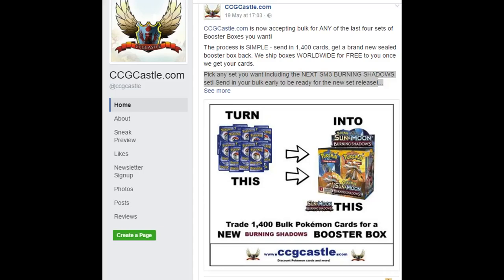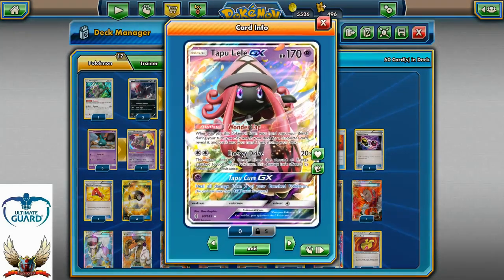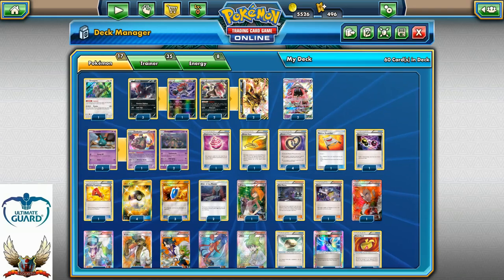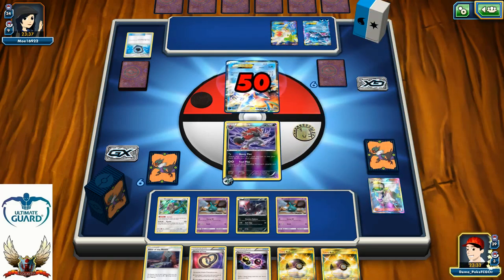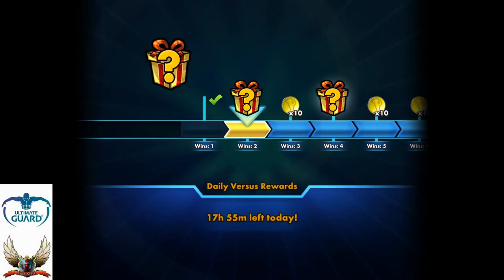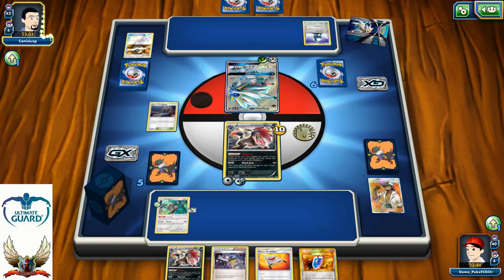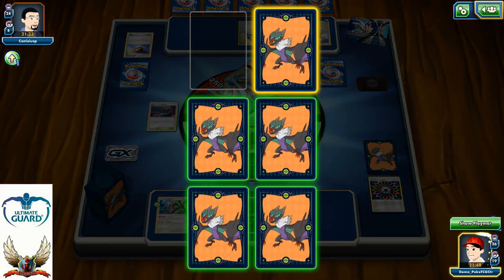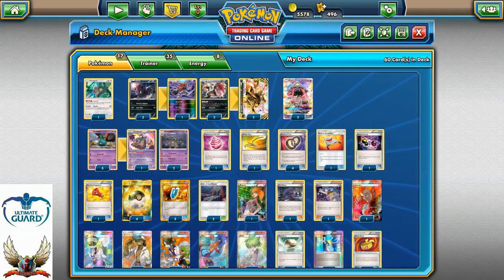4'th place League Cup Zoroark BREAK/Garbodor/Life Dew - Expanded Format Deck!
CCGCastle.com is now accepting bulk for ANY of the last four sets of Booster Boxes you want!

The process is SIMPLE - send in 1,400 cards, get a brand new sealed booster box back. We ship boxes WORLDWIDE for FREE to you once we get your cards.

Pick any set you want including the NEXT SM3 BURNING SHADOWS set! Send in your bulk early to be ready for the new set release!

My PC

CASE: Fractal Design Define r5
MBO:MSI 970A-GA46
CPU: FX 8320
RAM: 8 GB DDR 3 CORSAIR Vengeance
GPU: AMD R9 380 4GB G1 Gaming
PSU: CORSAIR RM 650
HDD: KINGSTON hyperx 240 GB
HDD: WD Green 2 TB

4'th place League Cup Zoroark BREAK/Garbodor/Life Dew - Expanded Format Deck!

#Pokémon - 17

* 1 Oranguru SUM 113
* 2 Zoroark BREAK BKT 92
* 3 Zorua BKT 89
* 1 Zoroark BLW 71
* 2 Zoroark BKT 91
* 2 Tapu Lele-GX GRI 60
* 3 Trubbish GRI 50
* 2 Garbodor GRI 51
* 1 Garbodor BKP 57

* 3 Professor Sycamore STS 114
* 1 Rescue Stretcher GRI 130
* 1 Wally ROS 107
* 1 Skyla BKP 122
* 1 Captivating Poké Puff STS 99
* 1 Startling Megaphone FLF 97
* 1 Karen PR-XY XY177
* 4 Puzzle of Time BKP 109
* 4 Ultra Ball SUM 161
* 1 Escape Rope PRC 127
* 1 Special Charge STS 105
* 2 Altar of the Moone GRI 117
* 3 VS Seeker ROS 110
* 1 Brigette BKT 161
* 1 Professor Kukui SUM 148
* 3 N NVI 101
* 1 Hex Maniac AOR 75
* 1 Lysandre FLF 104
* 1 Float Stone BKT 137
* 2 Muscle Band XY 121
* 1 Life Dew PLF 107

#Energy - 8

* 4 Rainbow Energy SUM 137
* 4 Double Colorless Energy SUM 136